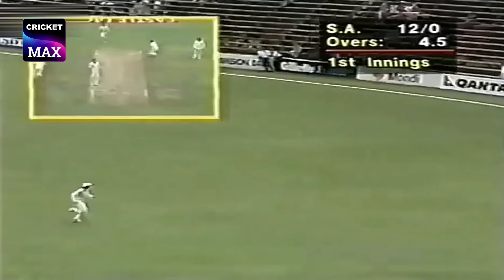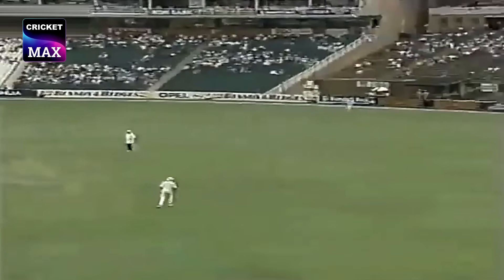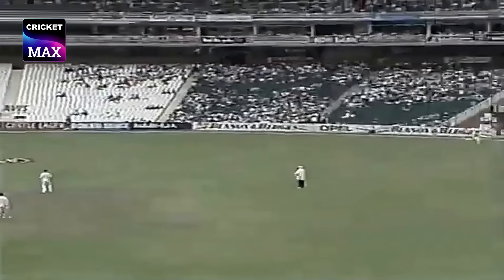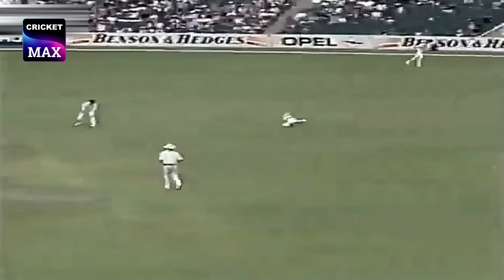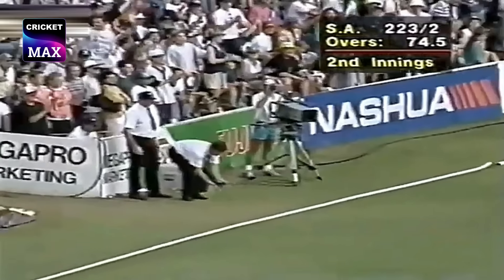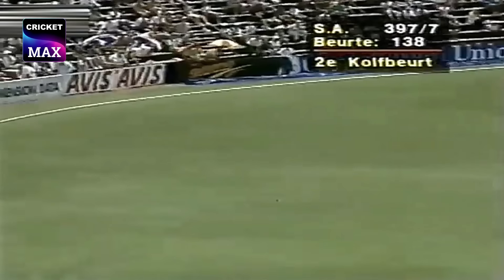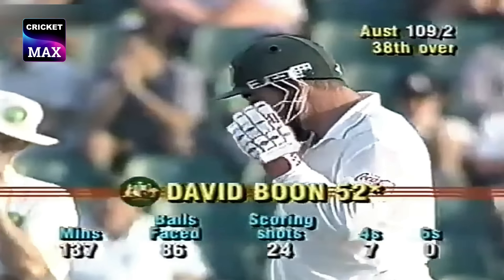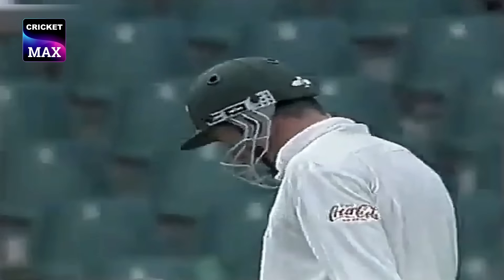South Africa’s Epic Victory Over Australia in 1994 | Cronje & Rhodes Shine in a Historic Test Match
In this deep dive into one of the most memorable Test matches of the 1990s, we look back at South Africa’s thrilling 197-run victory over Australia at the Wanderers in 1994. This match marked a significant milestone for South African cricket, showcasing their resilience and elevating them to the upper echelons of Test-playing nations. After a hard-fought draw in the previous Australian series, South Africa emerged victorious on home turf, outplaying and outfighting Australia in a fiercely competitive Test.

Join us as we break down the key moments, starting with South Africa’s recovery from 126-6 on Day 1, led by Jonty Rhodes’ gritty 69. We’ll explore how Hansie Cronje’s brilliant century in the second innings set an unachievable 454-run target, and how disciplined pace bowling dismantled the Australian lineup twice. This was a match where the intensity was palpable, with iconic performances, on-field clashes, and a shocking Warne controversy.

Key Highlights:
Jonty Rhodes’ resilient 69 in a crucial partnership to stabilize South Africa's first innings

Hansie Cronje’s match-winning 122, featuring incredible shots that brought Wanderers to life

Adrian Kuiper, Allan Donald, and Fanie de Villiers leading an all-pace attack to perfection

The heated atmosphere marked by Warne and Merv Hughes’ controversial on-field behavior

Matthew Hayden’s challenging debut, cut short by an unfortunate thumb injury

Dramatic final session with Australia’s last-wicket pair holding on as storm clouds gathered

With South Africa dominating in all aspects, including discipline and aggression, this match became an instant classic, defining their resurgence on the world cricket stage. Watch till the end for full insights into the players, strategies, and the unforgettable moments that made this Test one for the ages!